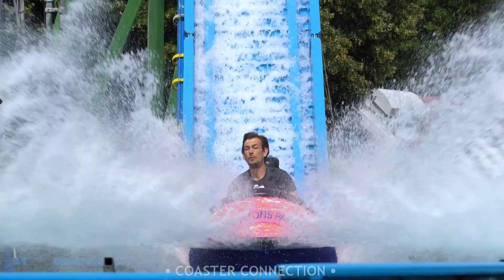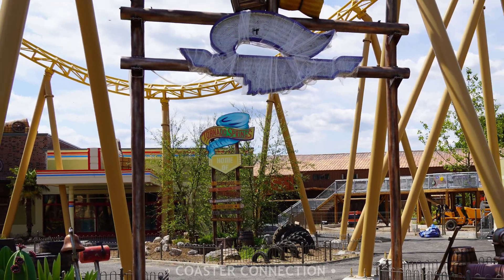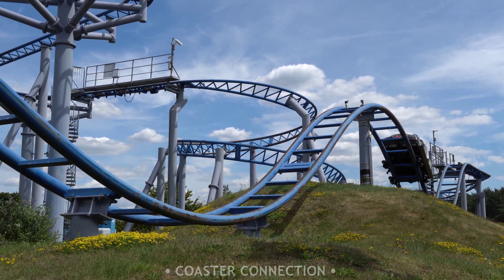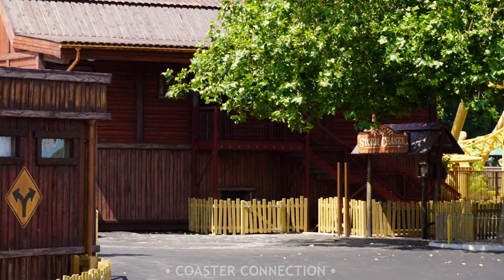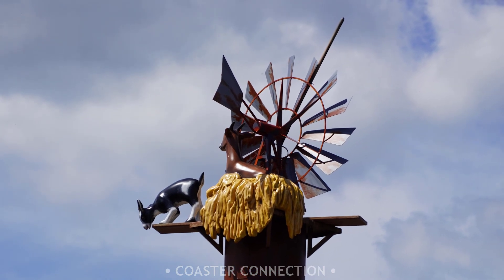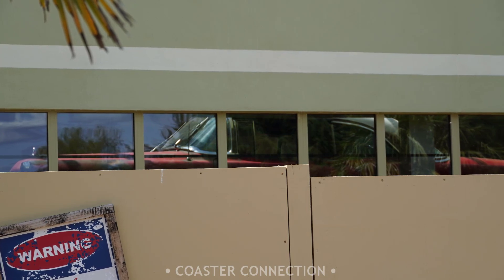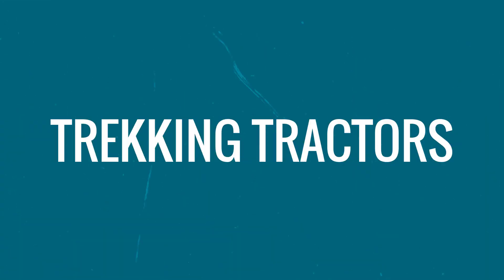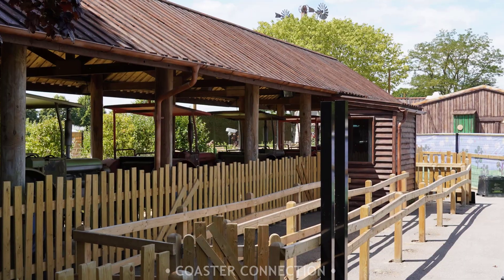Tornado Springs Paultons Park | Construction Update | July (2020)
It's been over four months since my last construction update, but I'm back with a new video on Torando Spings at Paultons Park.

This new multi-million-pound area was originally going to be opening earlier this year, but unfortunately due to the coronavirus, construction on the project has been delayed. Due to these setbacks, the opening has now been postponed, until Easter of 2021.

Work on the project has resumed once again, with the final details and rides being installed. Join me within this video as I'll be showing the latest construction!

► VIDEO SEGMENTS
0:00 Project Overview
0:57 Storm Chaser (Roller Coaster)
1:26 Windmill Towers (Drop Towers)
1:48 Al's Auto Academy (Driving School)
2:24 Jesse's Diner & Al's Garage (Restratut & Shop)
2:51 Trekking Tractors (Tractor Ride)
2:23 Cyclonator (Gyro Swing) & Rio Grande (Train)

►ABOUT COMMUNITY CONNECTIONS 🧐
Within this series, I keep you up to date on the latest construction & announcements for new attractions/experiences within the UK amusement industry.

For reviews and construction updates on the newest attractions + more, make sure you head on over to our website.